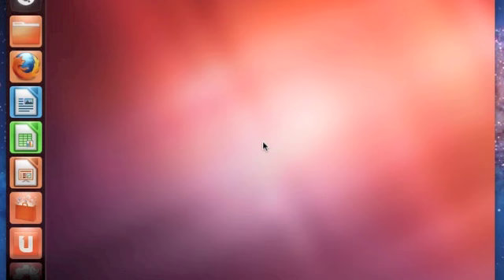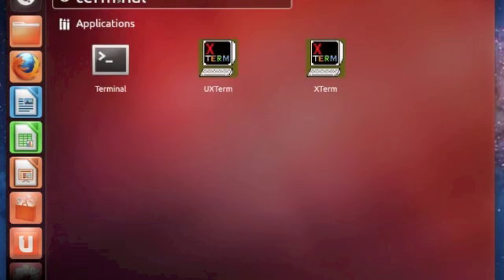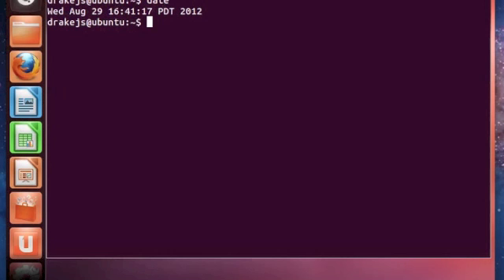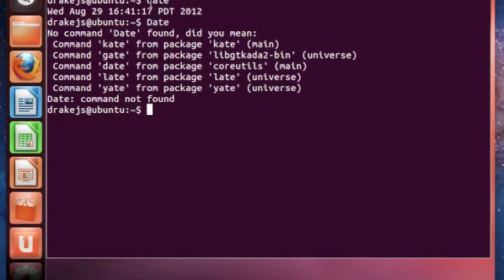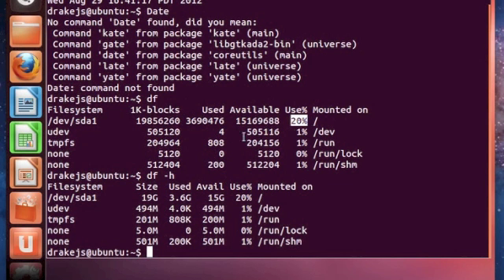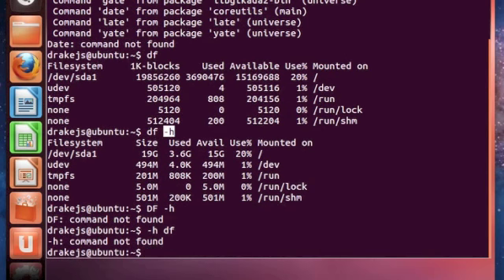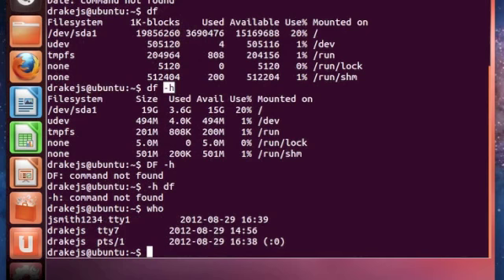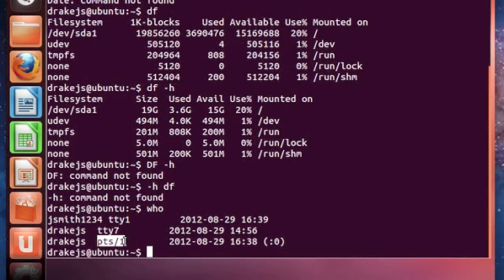Intro to terminal part 1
Very brief intro to terminal usage in Ubuntu